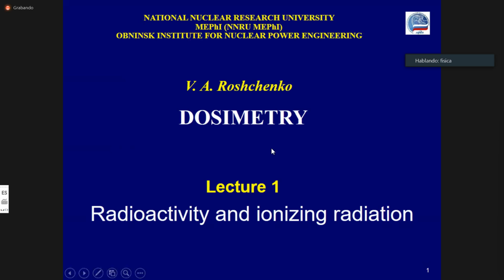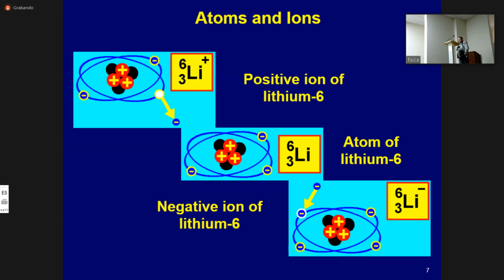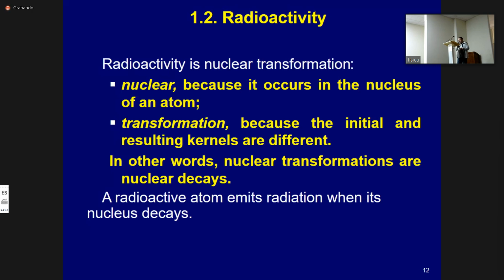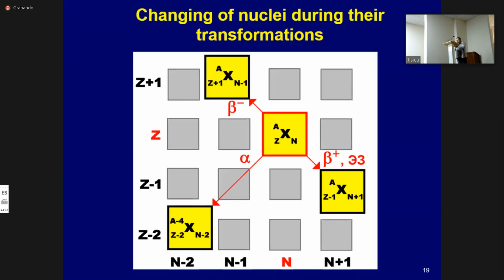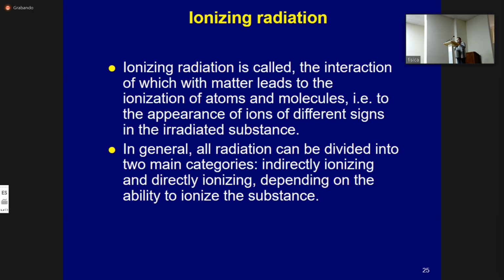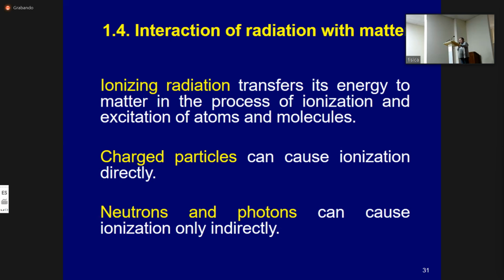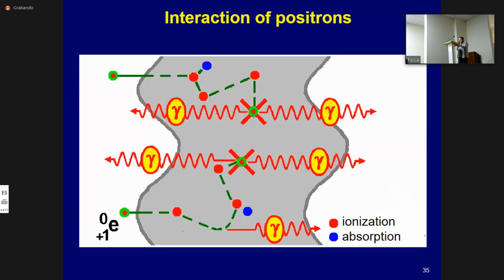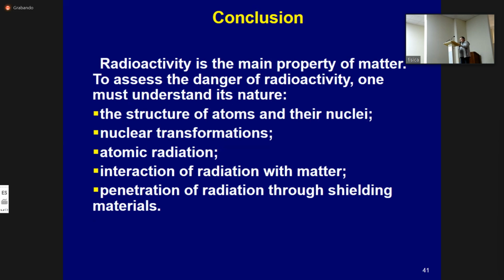13 11 2023 a